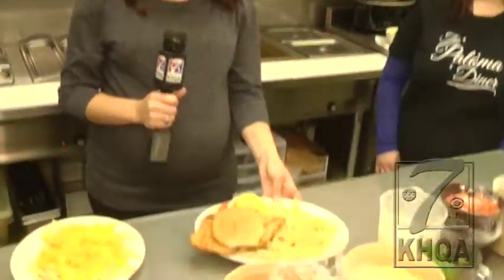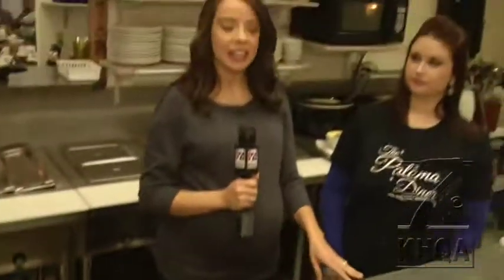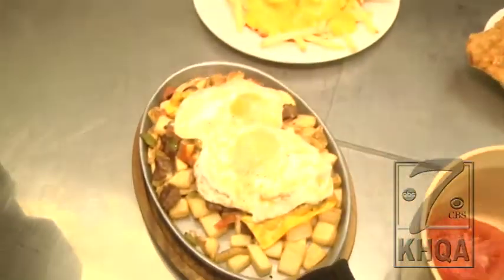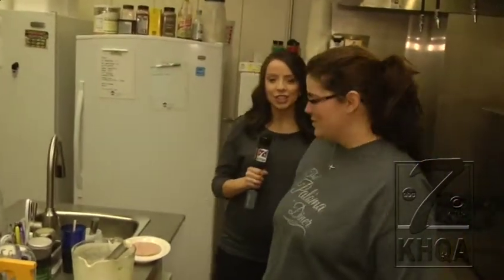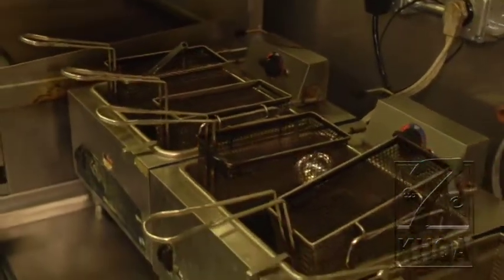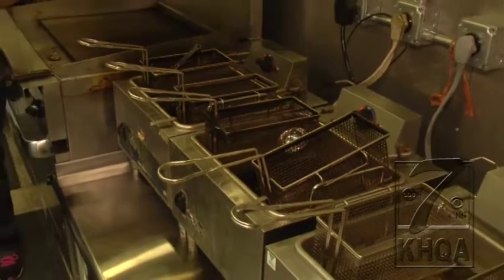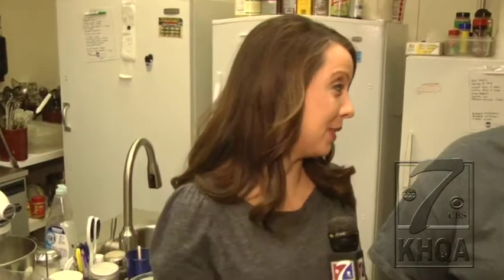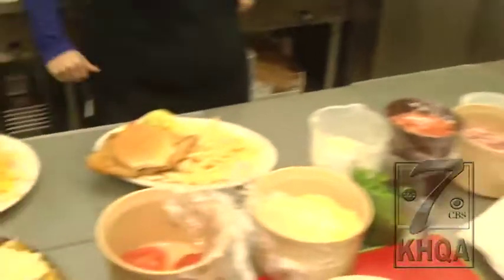Paloma Diner makes tenderloin